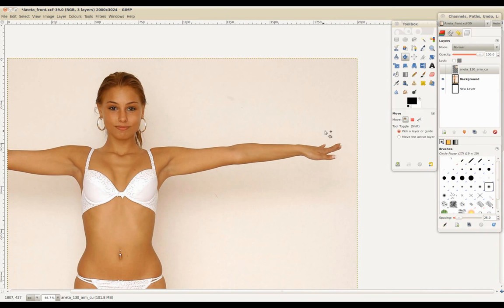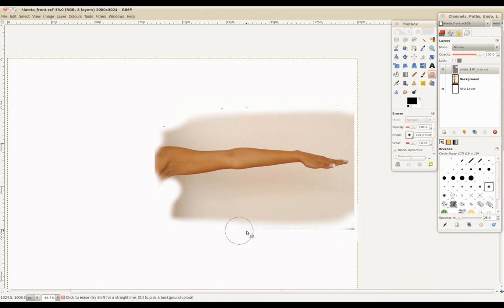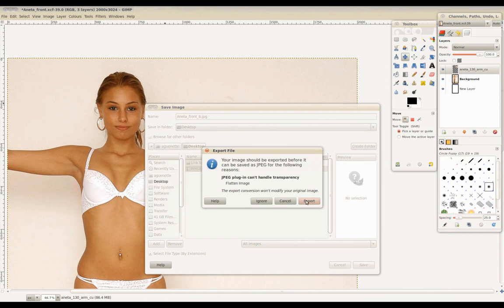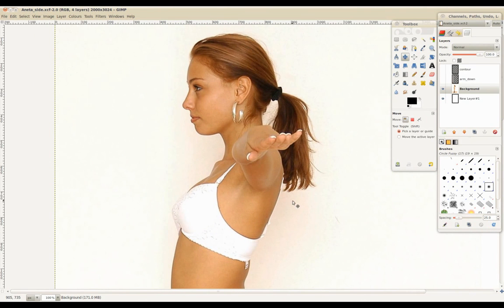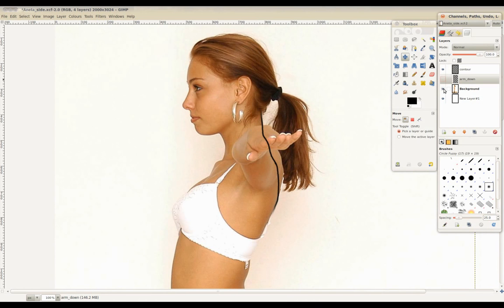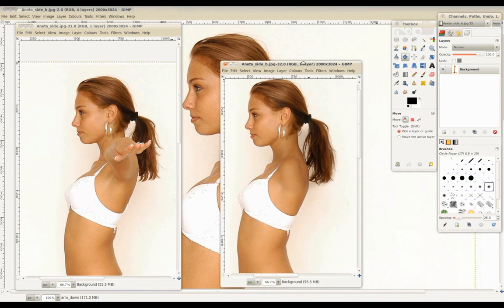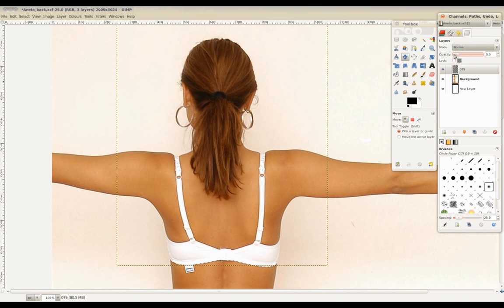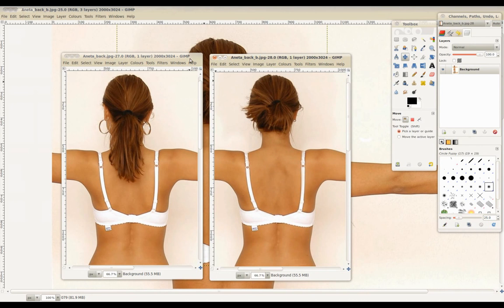Blenderella (2011): references - body (2/37)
Preview of Advanced Character Modeling Workflow by Angela Guenette, released in 2011 as a training DVD for Blender Foundation.

Credits:
Character Design/Modeling: Angela Guenette, Ponder Studios
Technical Direction: James Monteath, Ponder Studios
Producer: Ton Roosendaal, Blender Foundation

Human Reference Photos (used with permission)